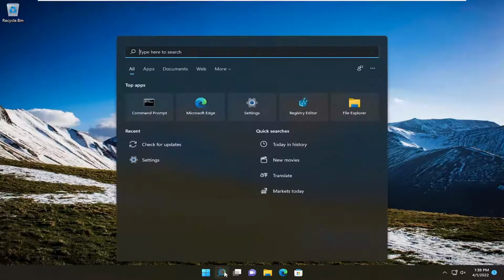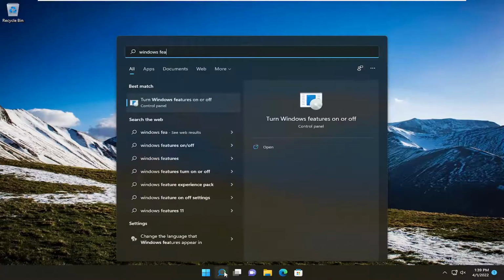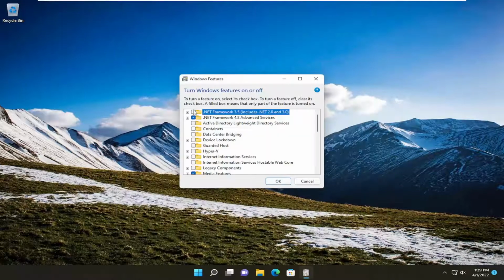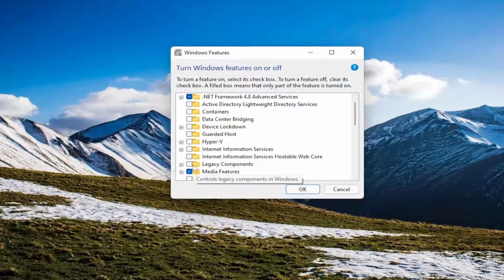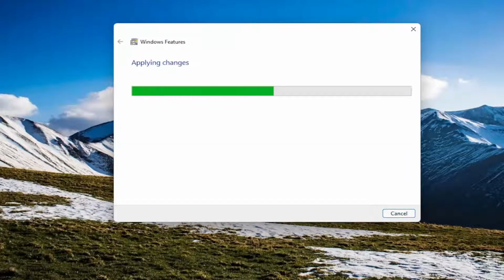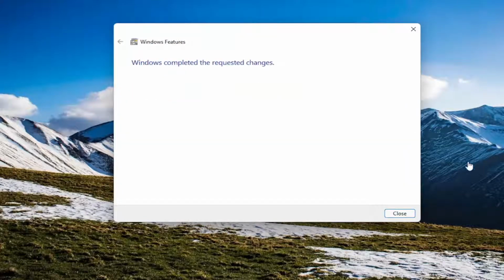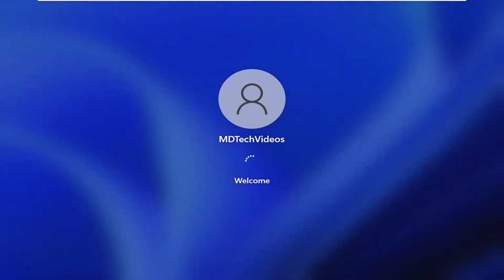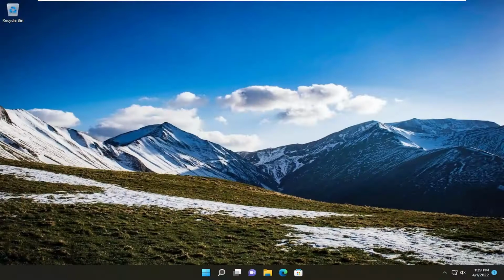Fix the Application Was Unable to Start Correctly Errors on Windows Computers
0xc00007b “the application was unable to start correctly”. This error code represents that there is something corrupted within your Windows files or a DLL file from your application files is missing. This error is really common if you are downloading something from an unauthorized source. A lot of Anti-virus engines delete the DLLs and block the application from running if they detect something suspicious.

This error code can also be triggered if you don’t have the correct redistributables installed on your computer. This can be really confusing because if you are trying to run a 32-bit application and you don’t have 32-bit DLLs you will have problems running that application. In that case, you will have to install all the VC runtimes.

Issues addressed in this tutorial:
application was unable to start correctly (0xc00007b) fix
application was unable to start correctly (0xc00005) fix
application was unable to start correctly 142
application was unable to start correctly (0xc00007b) fix windows 11
application was unable to start correctly (0xc00009a) fix
application was unable to start correctly (0xc00005) fix windows 11
application was unable to start correctly (0xc00007b) fix gta 4
application was unable to start correctly (0xc00007b) fix gta 5
the application was unable to start correctly 0xc00007b adobe premiere pro
adobe the application was unable to start correctly 0xc00007b
AutoCAD the application was unable to start correctly 0xc00007b
application was unable to start correctly (0xc00007b) fix windows 10

If you see this error message: 'The application was unable to start correctly' it's probably because you're trying to run a game or program and there's something not quite right.